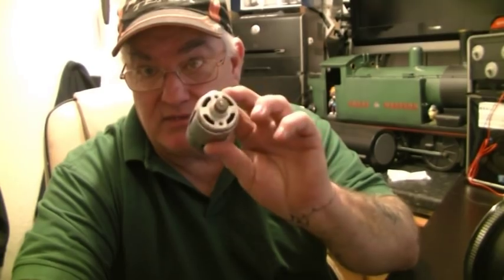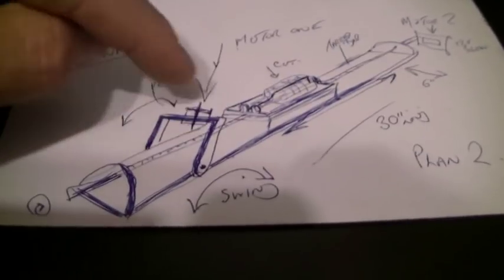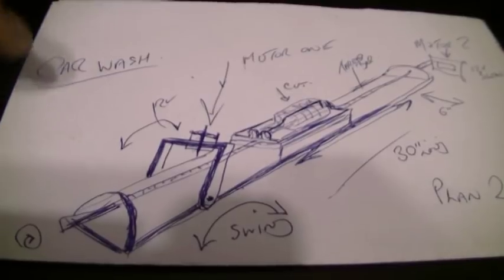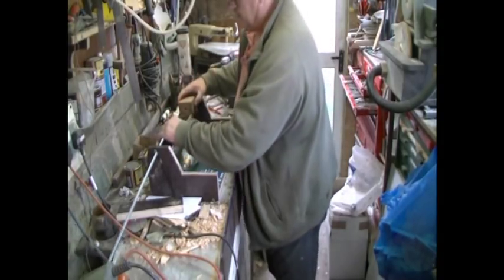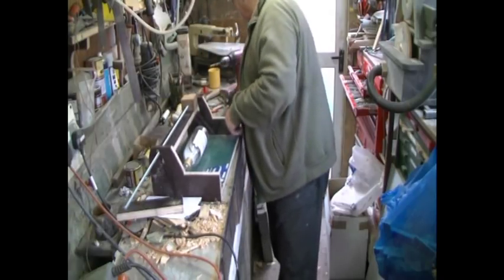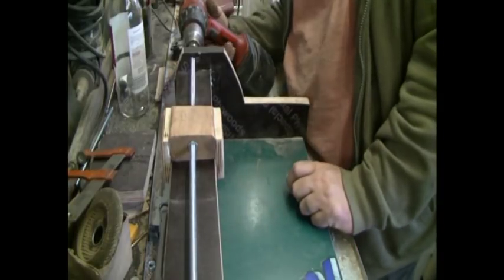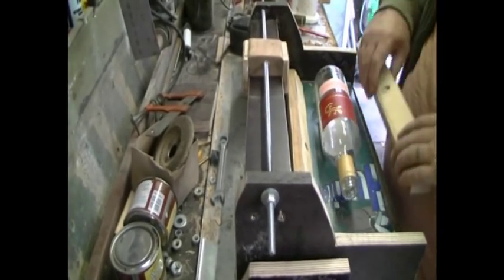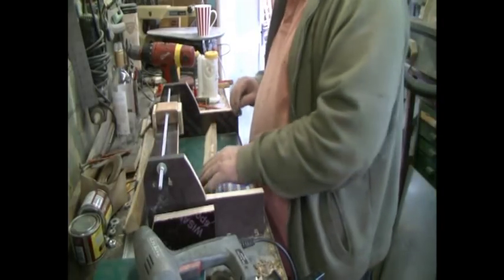how to...watch me trying to cut a bottle long ways.. p/2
i started so ill finished.. easy build ( my way ) maybe better your way..?? im only here to give you some ideas.